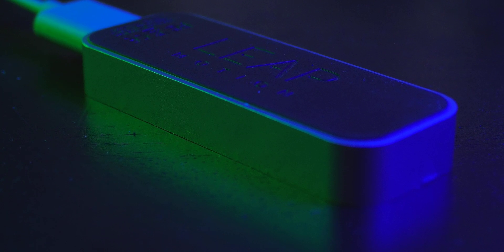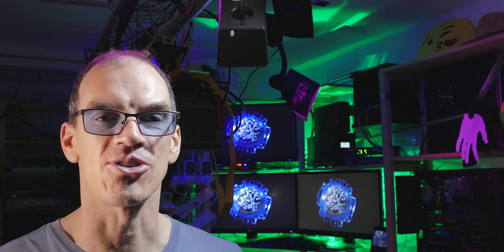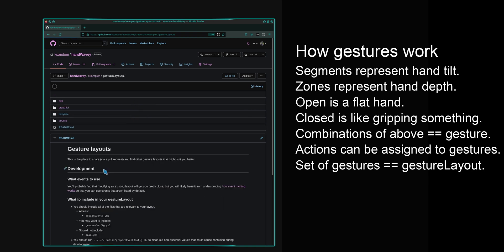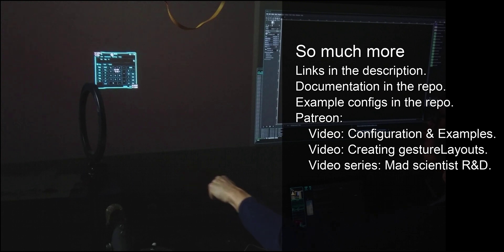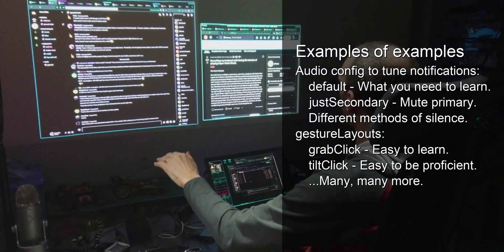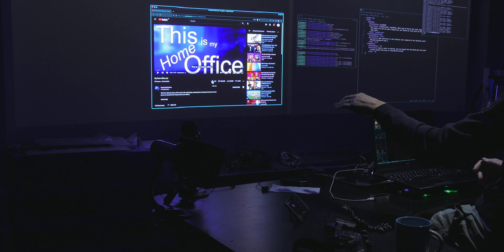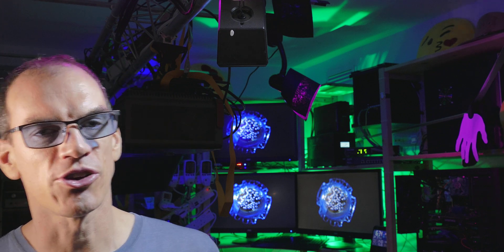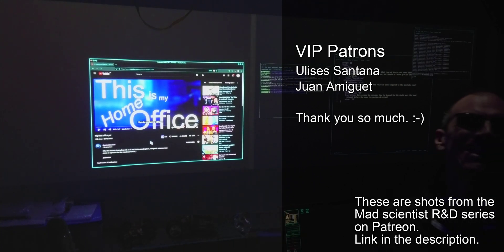Control your mouse by waving your hands - RandomKSandom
handWavey can control your computer simply by waving your hand above a LeapMotion controller. It's open source and works where-ever the controller works.

So far, I've spent about 4 months on coding and tuning handWavey, and about 1.5 months on all of the videos, and support material surrounding it.

NOTE: That MacOS support is currently spotty. See here for details

* Bonus material is currently unavailable.

General links:

* What to do if you hear the coocoo clock: TODO
* Foot layout. Let me know
* Q&A: Coming soon. Let me know that you want to see it.

Timeline:

00:00 Demo/skit.
01:17 Intro/what is handWavey?
02:12 Where did time go?
02:33 I'm not the first to do this.
02:48 Who can use this?
02:18 Basics of using handWavey.
03:56 How gestures work.
04:20 It's dynamically ambidextrous. How?
04:49 How I solved the lack of tactile feedback.
05:07 What a bug sounds like.
05:15 So much more to tell.
05:56 Example configurations.
07:30 touchScreen vs touchPad.
08:10 Demo of touchScreen vs touchPad.
08:41 Foot gestureLayout.
09:29 Motivations for doing it.
09:53 Important considerations.
10:06 Should you use it?
10:45 Thank you Patrons.